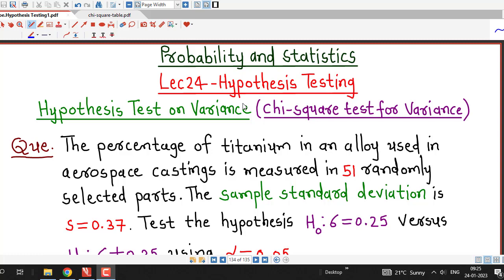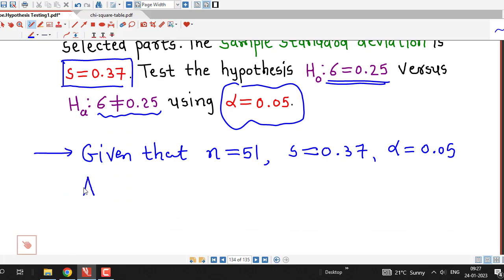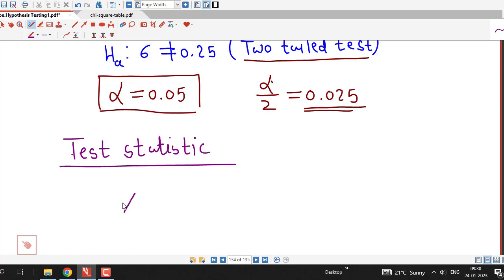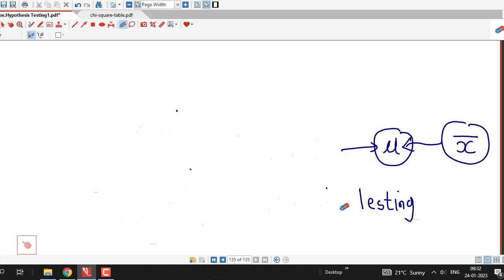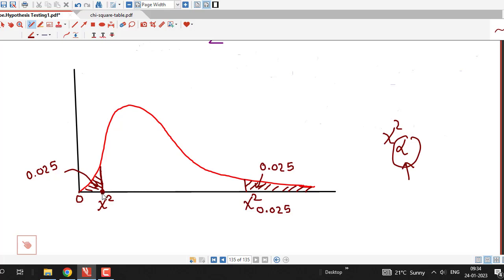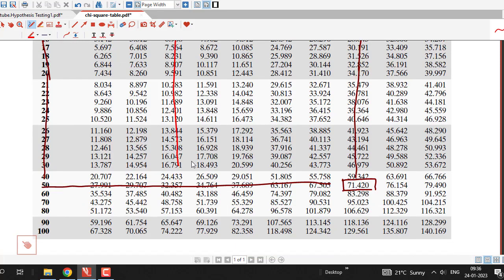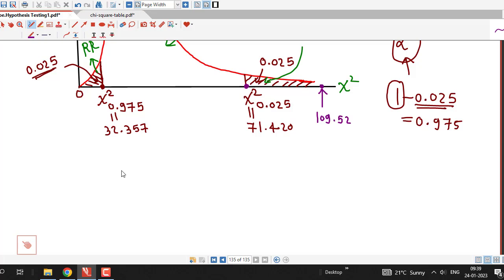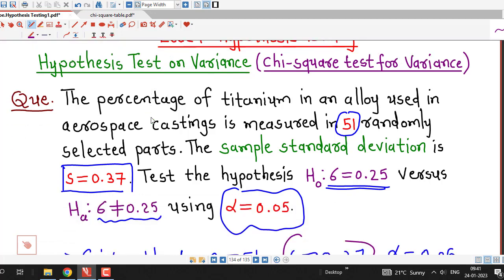Lec24/Hypothesis Testing/Hypothesis Test for Variance/Example2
In this lecture we discuss one more example on hypothesis test on population variance.